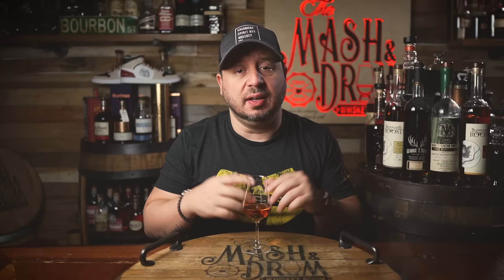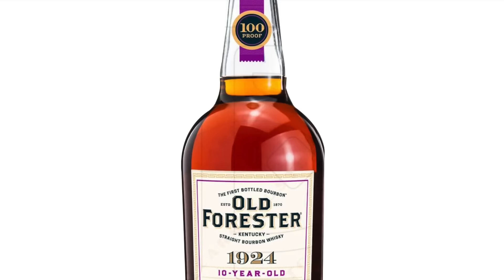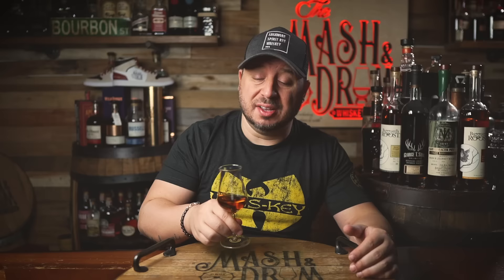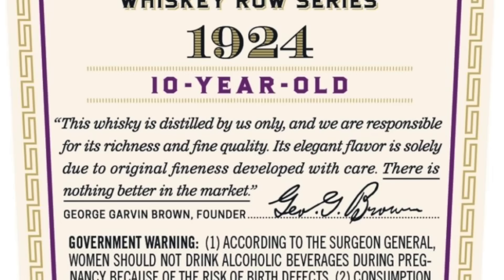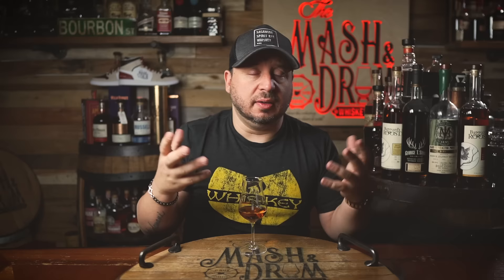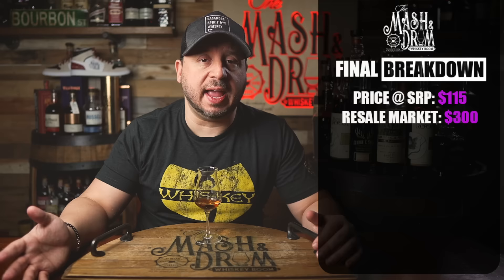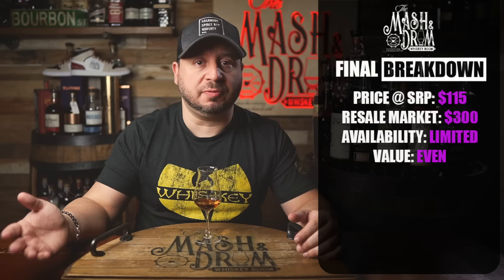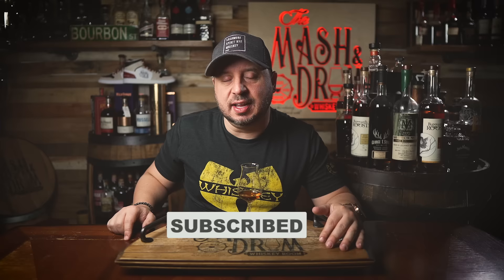Old Forester 1924 Bourbon Review! 10 Years Old!